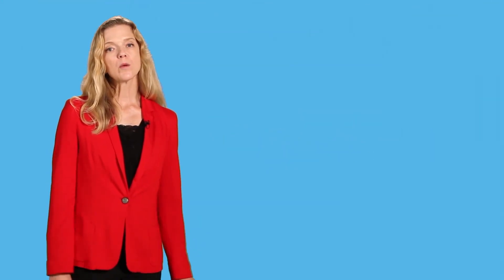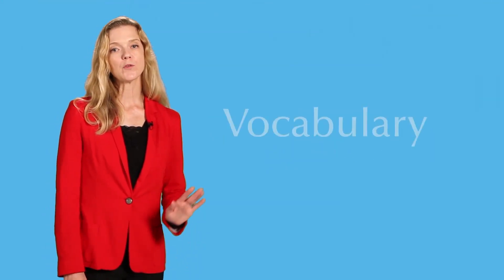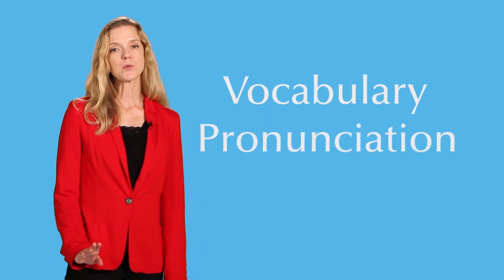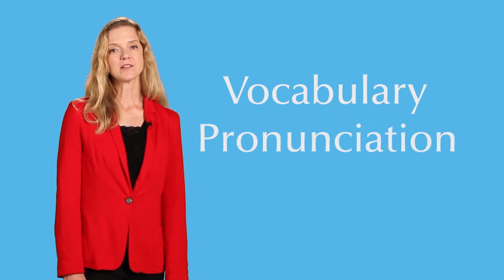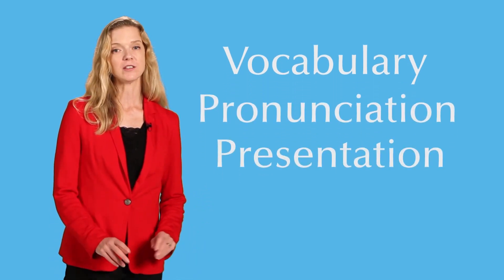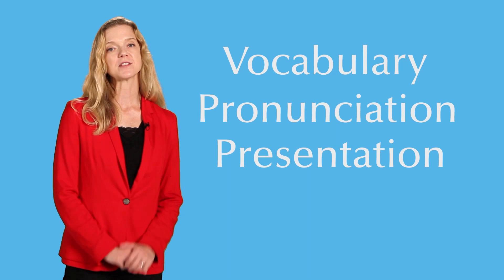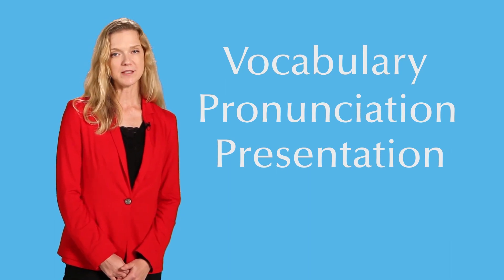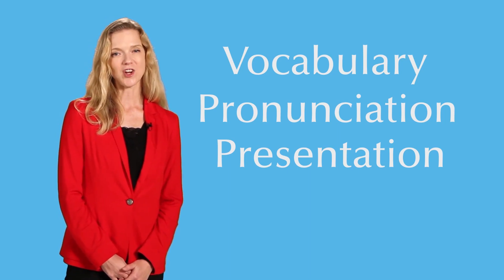English for Doing Business in Asia - Speaking | HKUSTx on edX | About Video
English for Doing Business in Asia - Speaking

Introducing strategies for developing your spoken English communication skills in the context of doing business in Asia.

The use of English for doing business in multinational settings is a fact of life for many business people. As Asian economies expand and become more involved in the global economy, a lingua franca -- a language used to communicate among groups of people who do not share a mother tongue -- is needed to exchange information. This course has two goals. The first is to introduce non-native speakers of English to methods for developing spoken English language and communication skills for doing business in Asia. The second is to examine the impact of interculturality and globalization on English communications. By exploring and participating in a business simulation set in Asia, you will develop the principal skills for effective communication in English when conducting business in China and other Asian countries.

By the end of this 7-week course you will be able to:

pronounce sounds clearly and use rhythm appropriately and persuasively,
understand and use a range of vocabulary and expressions that are commonly used in business English and in business discussions,
identify the purpose of an oral presentation to meet the audience's needs,
organize an oral presentation to suit the audience and purpose,
deliver an informative and a persuasive presentation to discuss a topic relevant to a business context in Asia; and